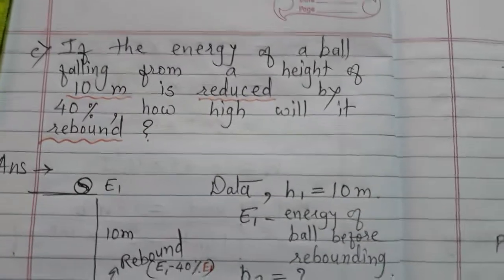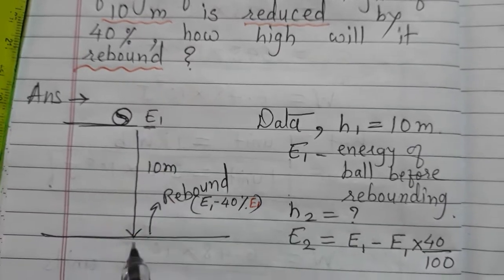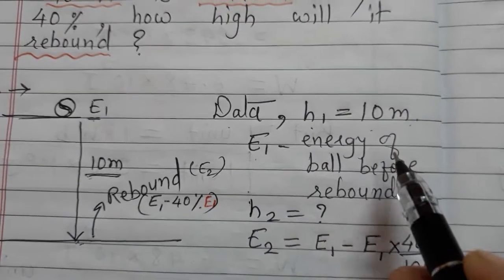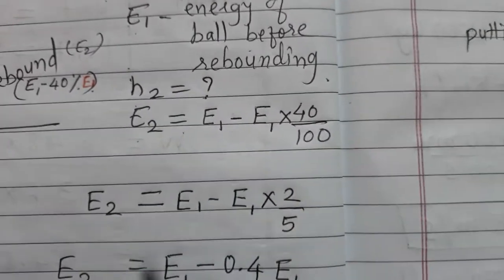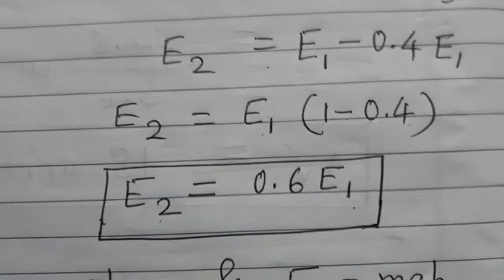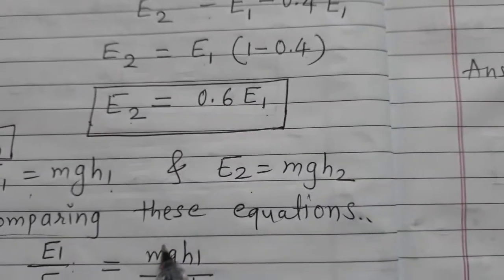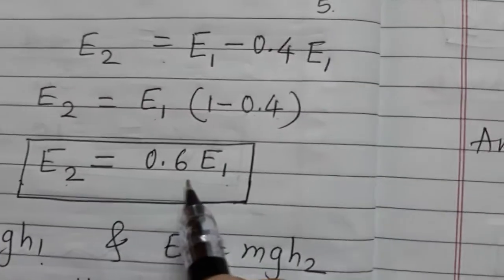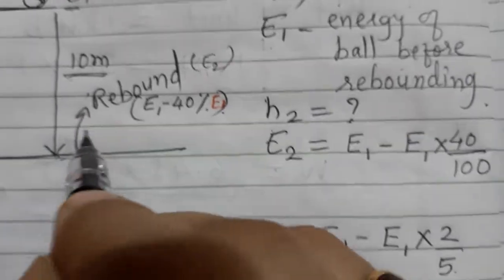Std 9th Science &Technology part-1 Ch-2 Exercises Q.no 5.c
Std.9th Science &Technology part-1 ch-2  Exercises  numerical example Q.no.5.c